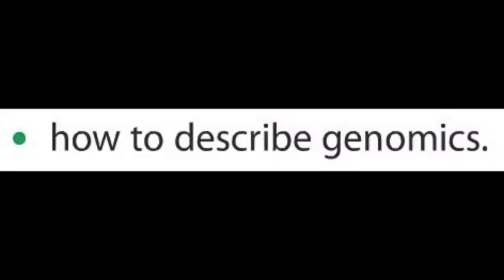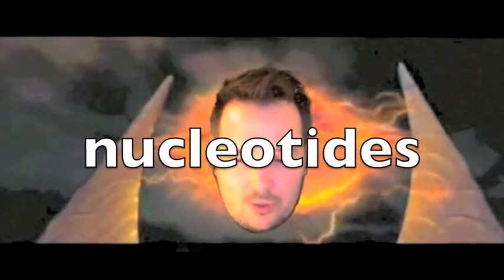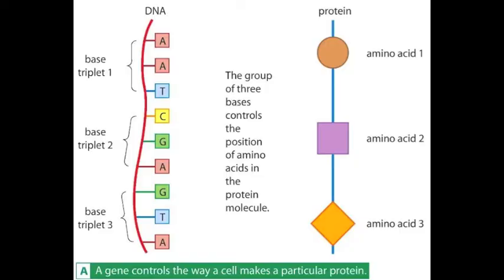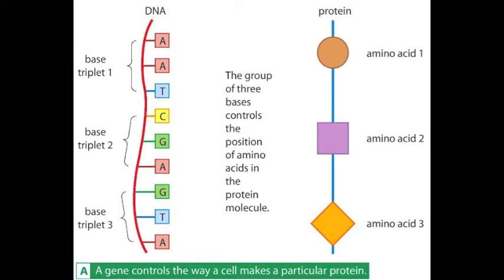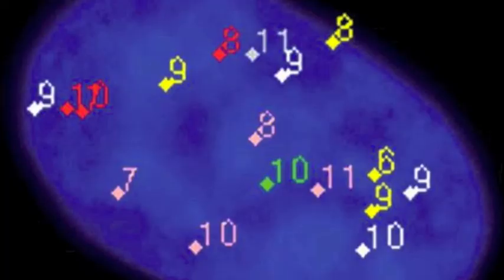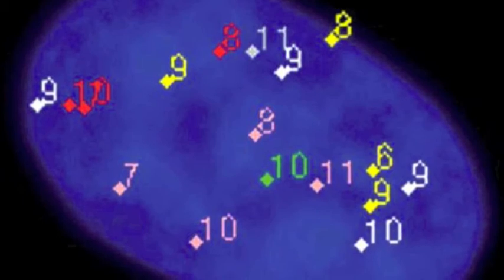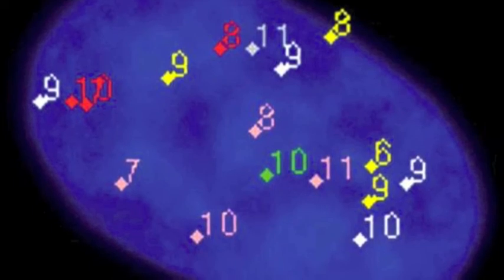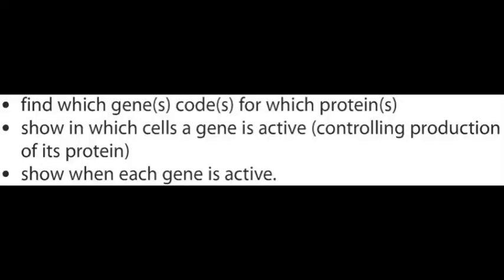B3 T1 L9 Genomics (Audio book)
B3 T1 L9